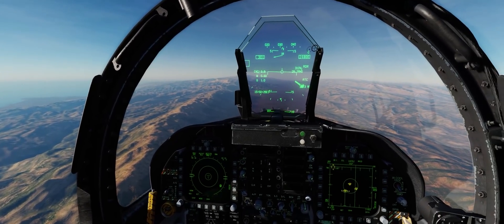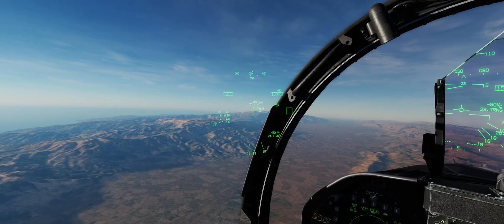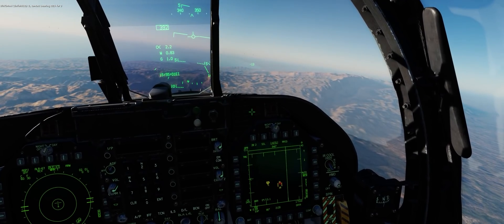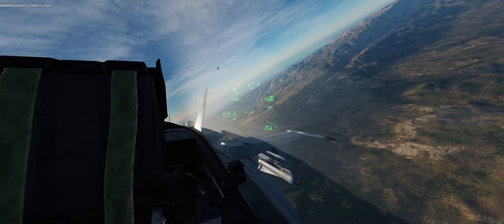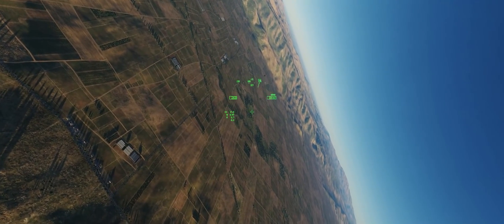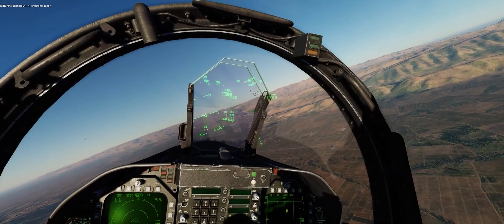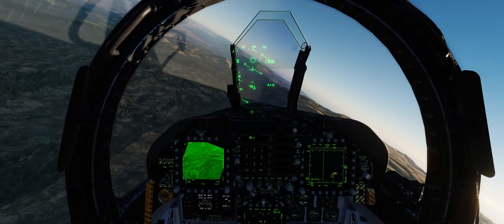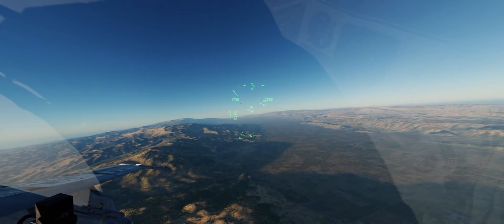DCS F/A-18C Hornet JHMCS Datalink & Flak For Everyone, Finally!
Hey guys! I just wanted to bring you guys a quick and dirty video on the Datalink capabilities that the latest open beta brought to the JHMCS of the DCS F/A-18C Hornet and talk about how it will be helpful but also its weaknesses, it certainly wont be a magic bullet, but it will definitely help you retain some situational awareness in the BVR Fight and help you keep track of your wingmen coming off the target area!

Also in this update, Eagle Dynamics released Flak guns to everyone! With the Flak 18, 40MM Bofors guns and some vehicles now outside the paywall of the World War II Assets pack! I can't wait to implement Flak into future DCS World Co-Op Missions!

Make sure you check out Battle Bars and save 15% using the code SPUD15!

►System Specs DCS/Gaming PC:
GPU: GeForce RTX 2080 Ti
CPU: Intel(R) Core(TM) i9-10900K CPU @ 5.20GHz
Memory: 64 GB RAM 3600mhz
Current resolution: 2560 x 1080, 144Hz

►►System Specs Dedicated Server/Video Editing PC:
CPU: AMD Ryzen 7 3800X @ 3.9GHz
Memory: 32GB RAM